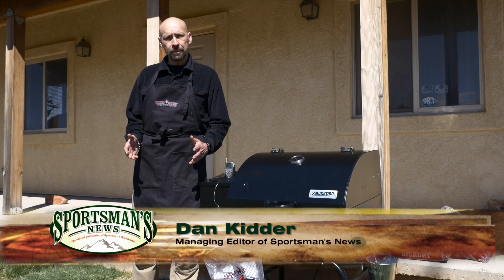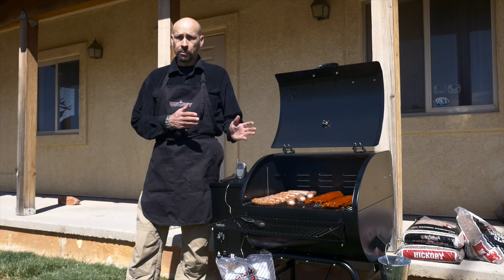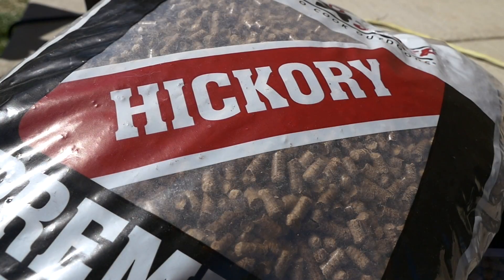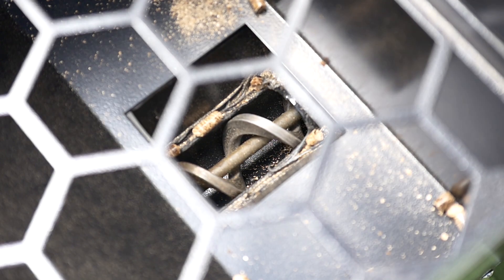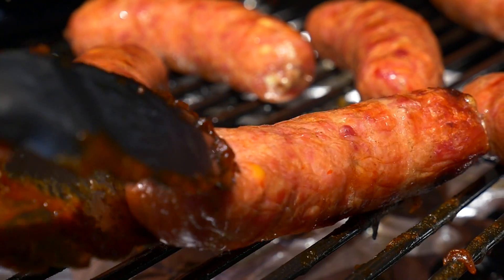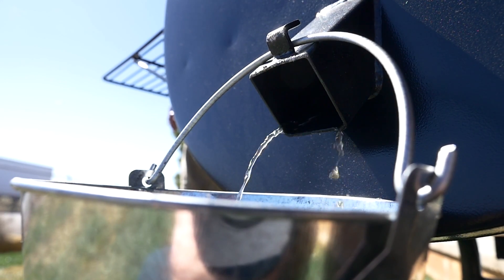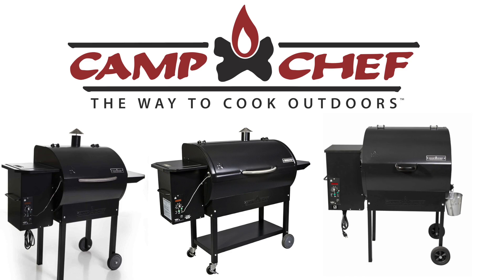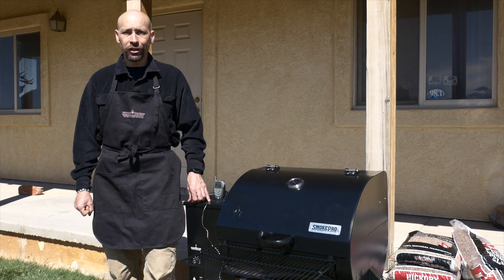Camp Chef Pellet Grill SE-- Video Review